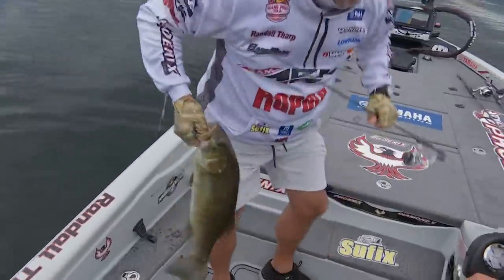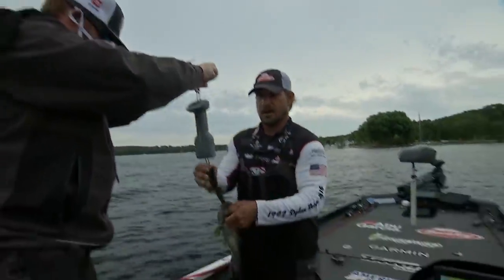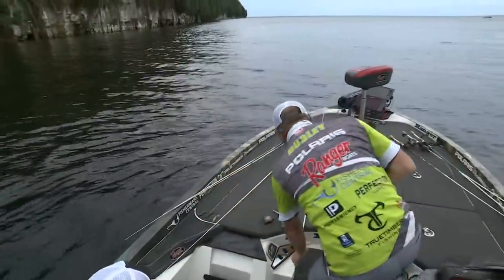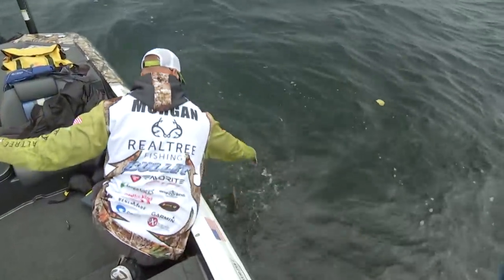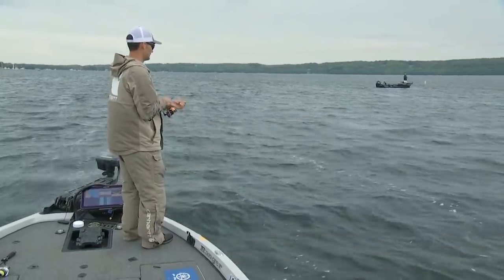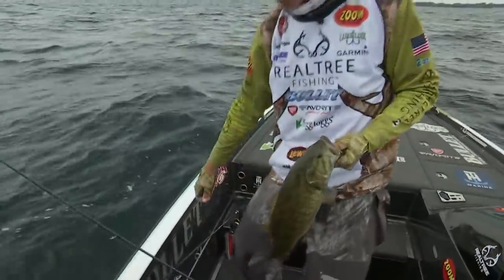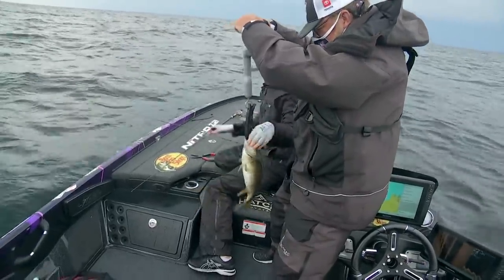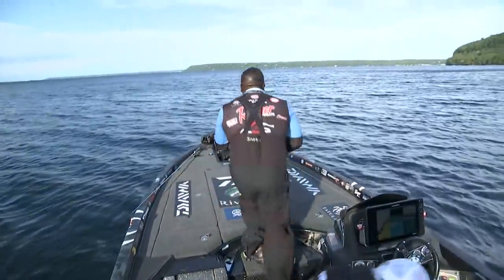HIGHLIGHTS | Knockout Round on Sturgeon Bay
MLF pros had to bob and weave on the Sturgeon Bay waves to make the Championship Round. Take a look at the highlights from the Covercraft Stage Five Presented by Abu Garcia Knockout Round!